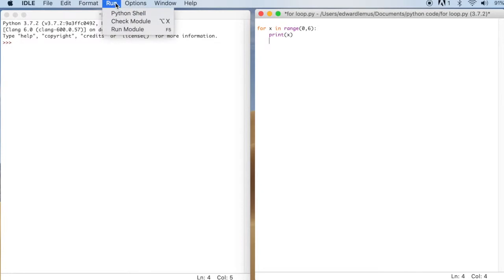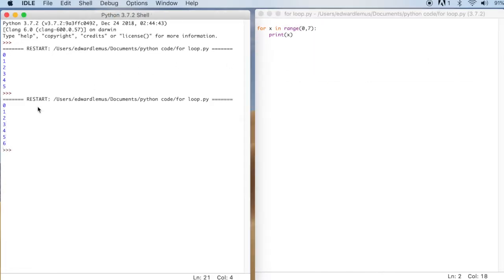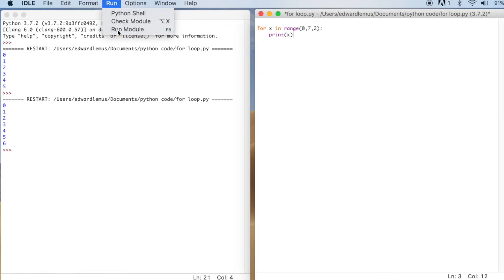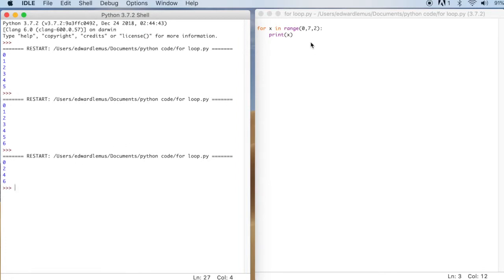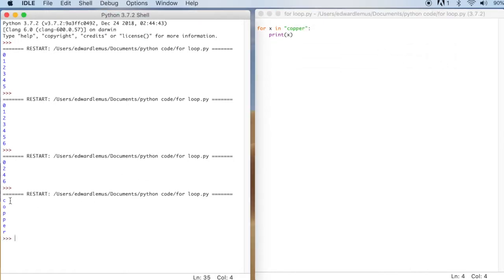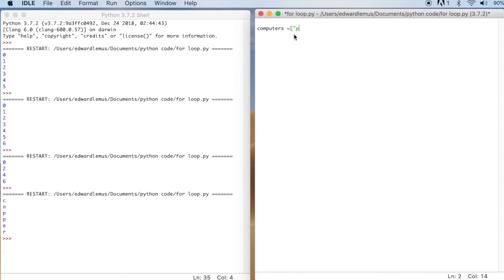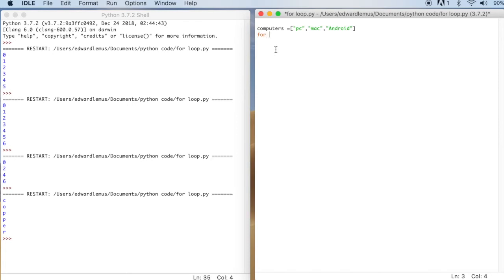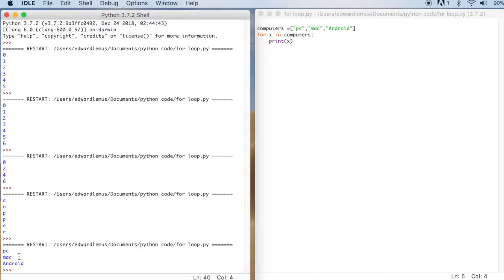Python for loop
This video is about using the For Loop in Python.